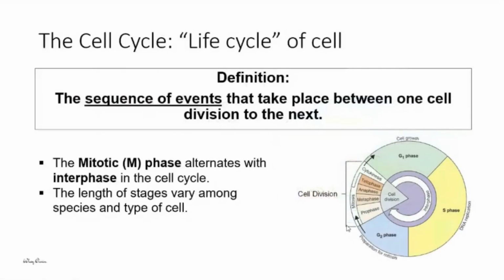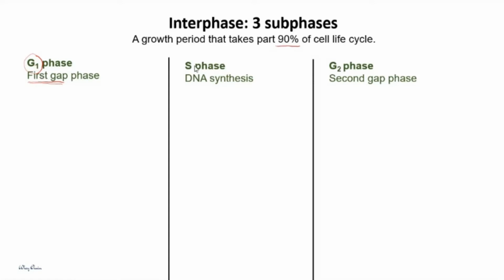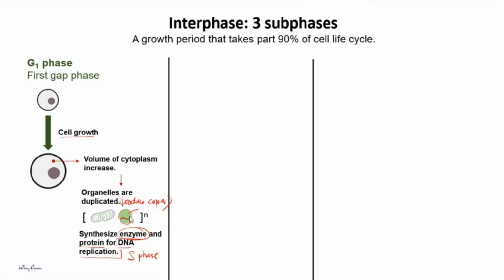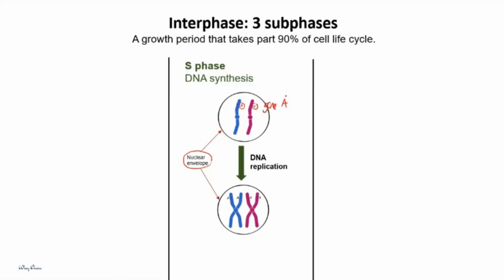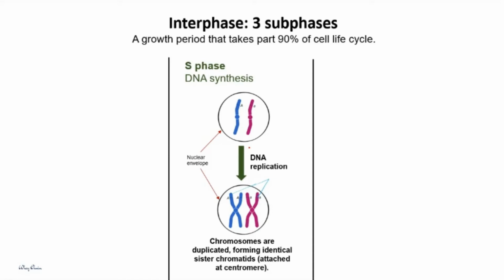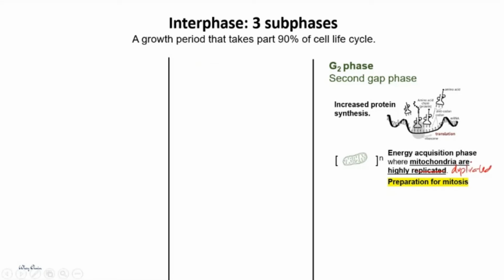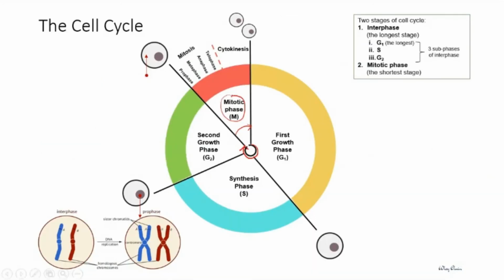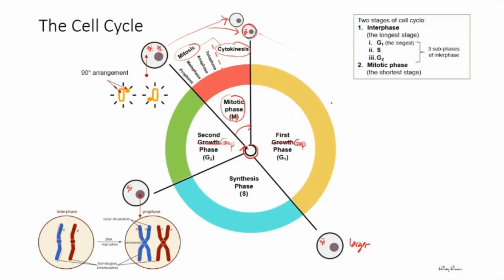Cell Cycle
00:00 Definition of Cell Cycle
01:55 Three Sub-phases of Cell Cycle
02:58 First Gap Phase (G1)
06:23 Synthesis Phase (S)
10:44 Second Gap Phase (G2)
13:25 Summary